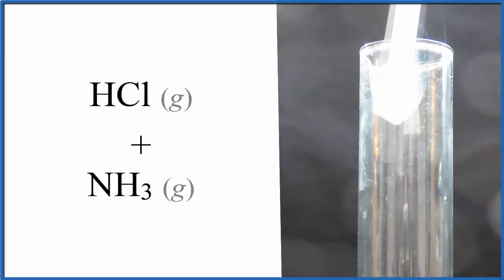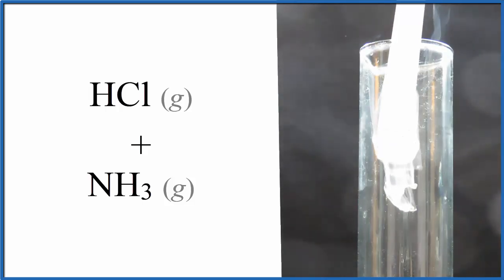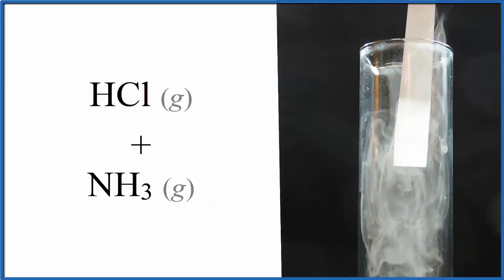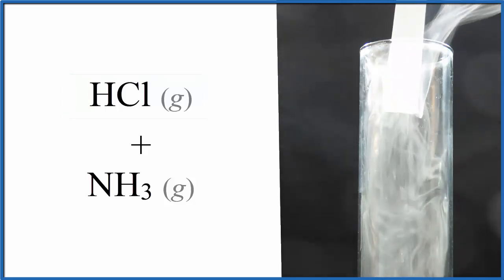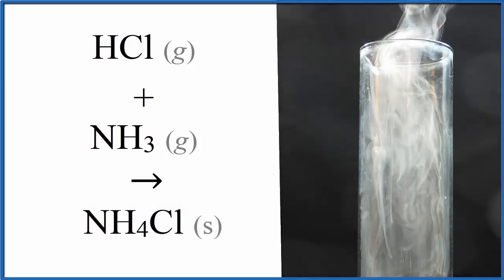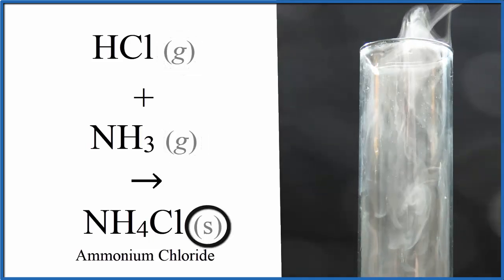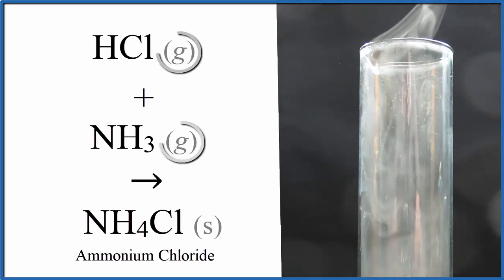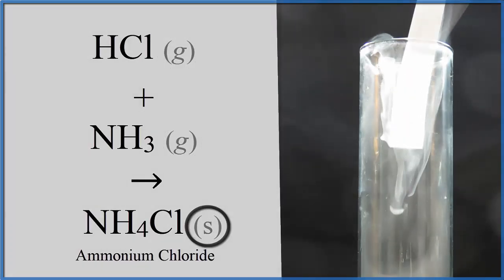Reaction of NH3 (g) + HCl (g) Can two gases make a solid? 🌪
If we take NH3 gas (a colorless gas) and mix it with HCl gas (another colorless gas) a reaction producing solid NH4Cl will take place.  Where the NH3 and HCl gas come in contact with each other a white cloud forms.  This white cloud is made up of very small solid crystals of solid NH4Cl (Ammonium chloride).

The chemical reaction can be written as:
NH3 (g) +  HCl (gas) = NH4Cl (s)

As a word equation it would be written:
Ammonia gas plus Hydrogen chloride gas yields solid Ammonium chloride:

The particles of NH4Cl that form a so small that they look like smoke and take a long time to settle. After some time we could collect the Ammonium chloride crystals.  If we were to heat the crystals up we could cause the NH4Cl to decompose back into NH3 (g) + HCl (g).

In answer to our question, two gases can react to form a solid. In this case NH3 (g) + HCl (g) produces the NH4Cl (s).